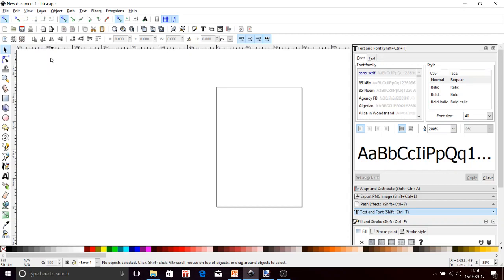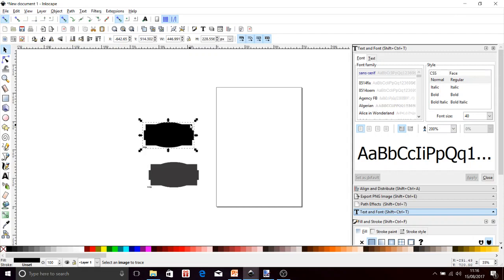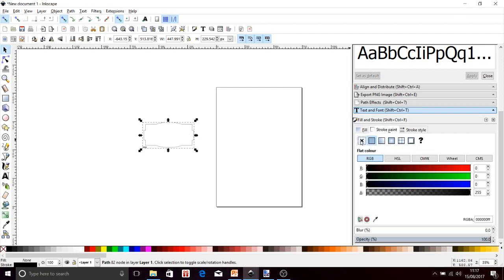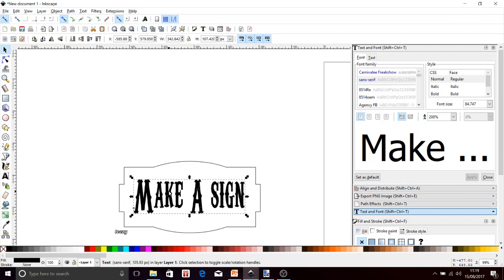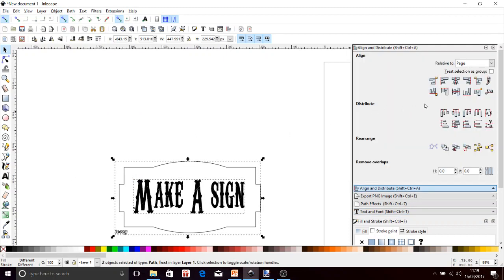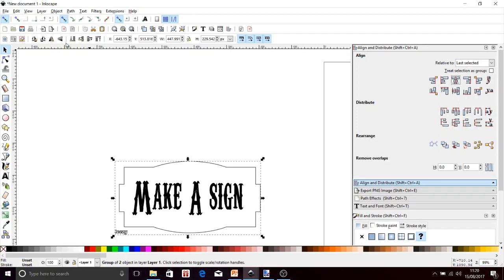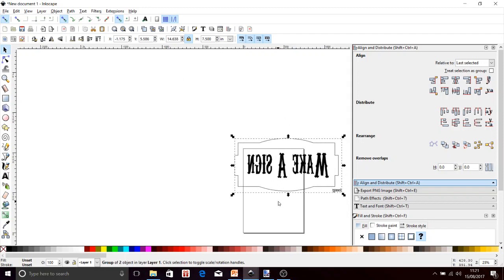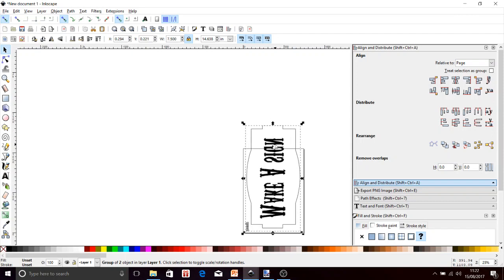designing a sign with Inkscape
This is a basic demonstration of how I use Inkscape to design proofs and set up layouts for carving and routing signs